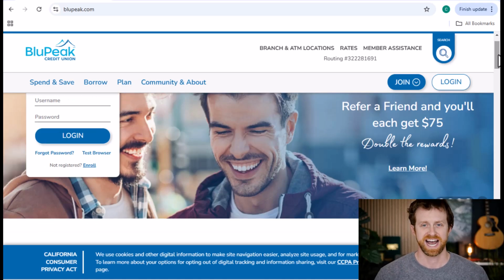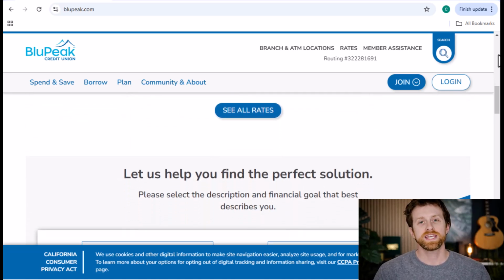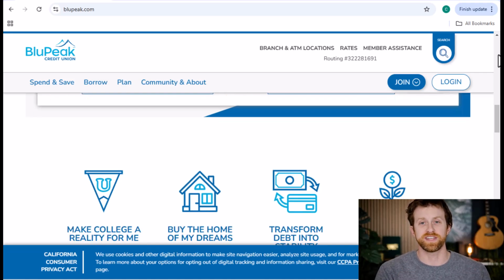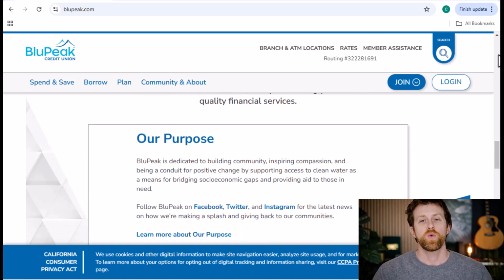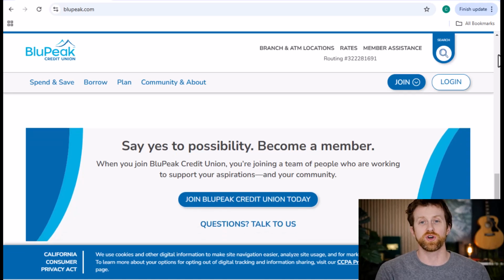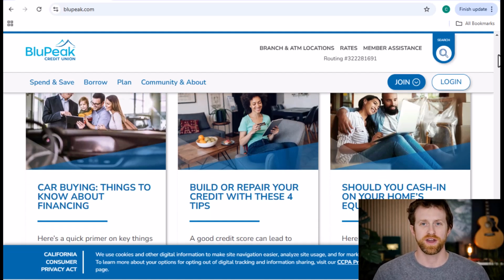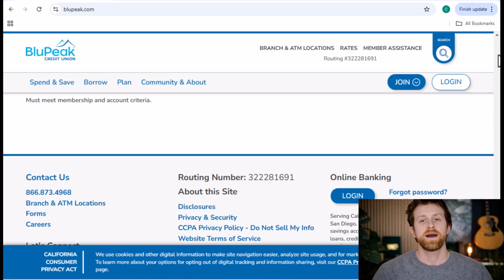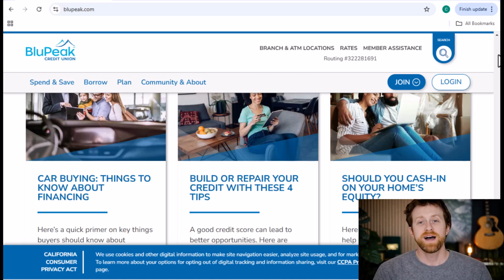How do I create a Blupeak account?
In this video we talk about How do I create a Blupeak account